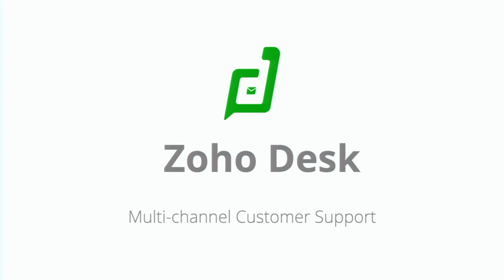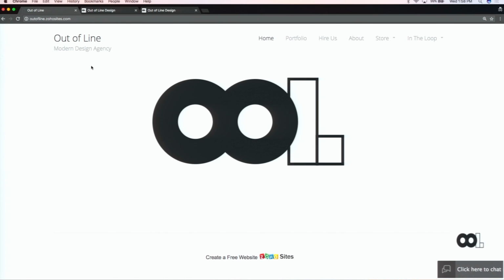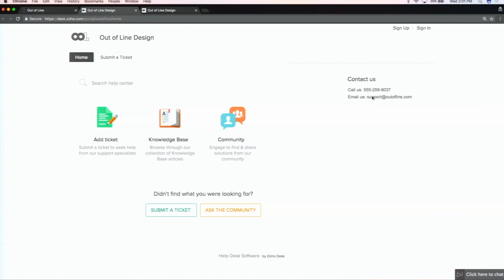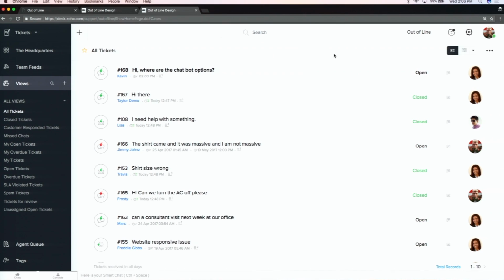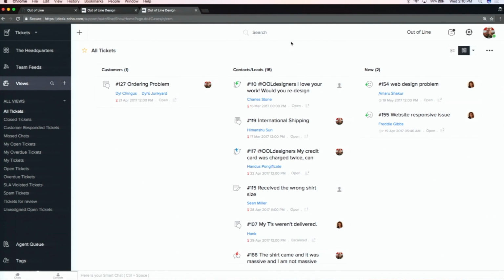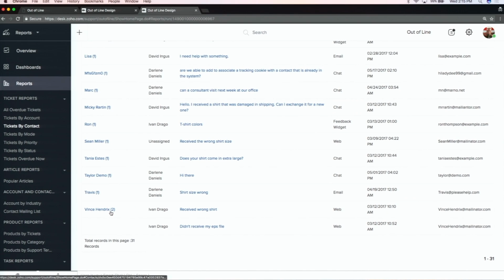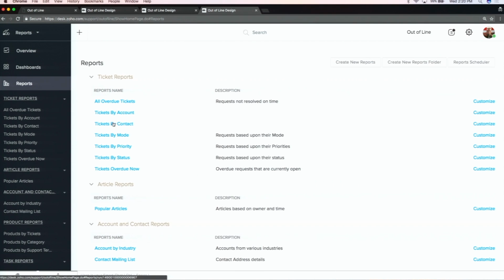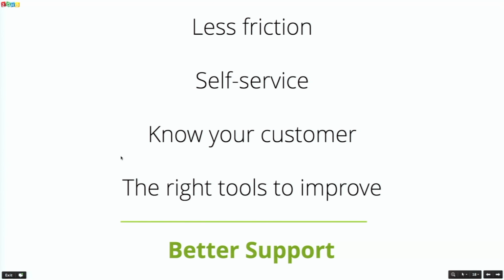Contextually Aware Customer Service with Zoho Desk - Travis